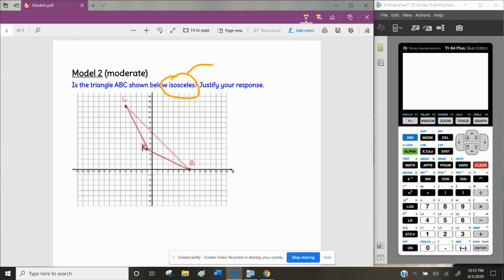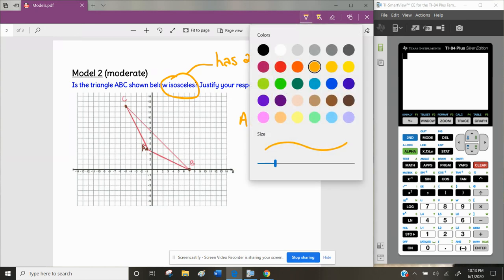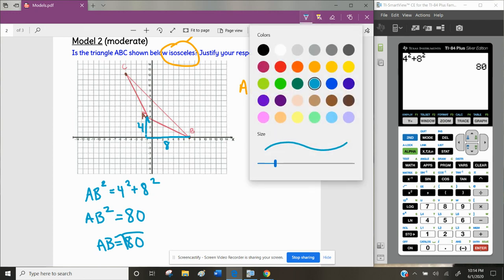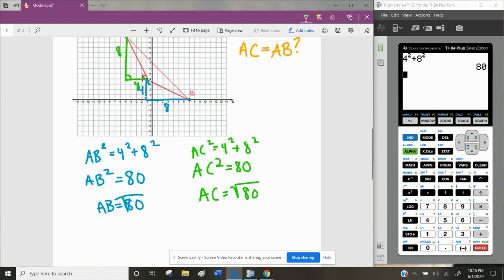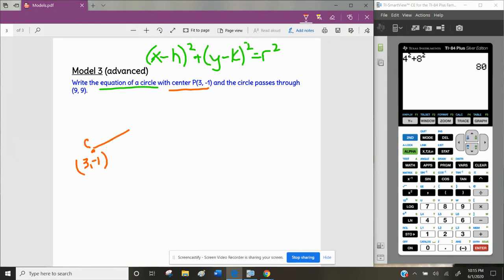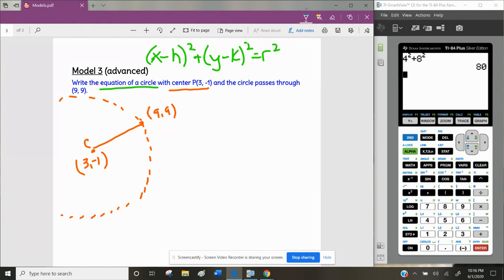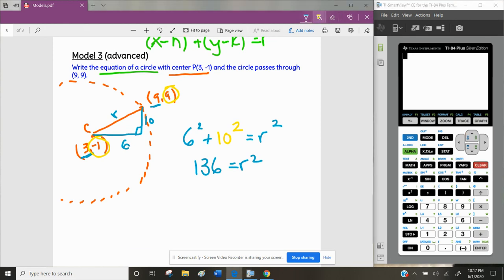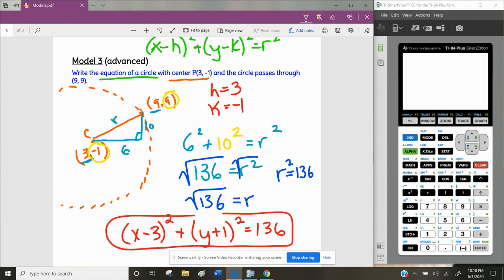Model 2 and 3 - Distance Between two points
Geometry Tutorial
Apply distance between two points (distance formula) to geometry problems. We will use Pythagorean Theorem